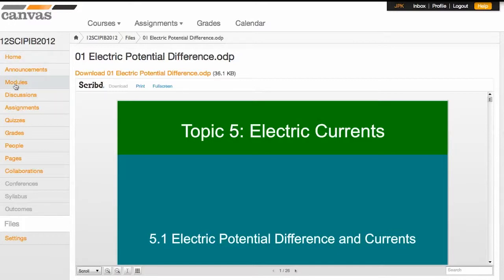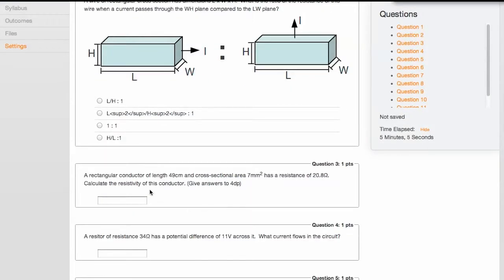CanvasModulesandQuizzes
Science department demonstrates effective use of Modules and Quizzes.